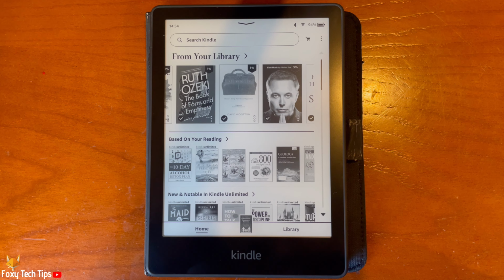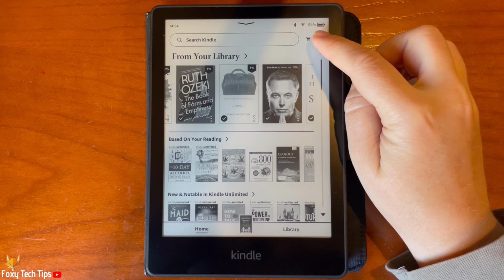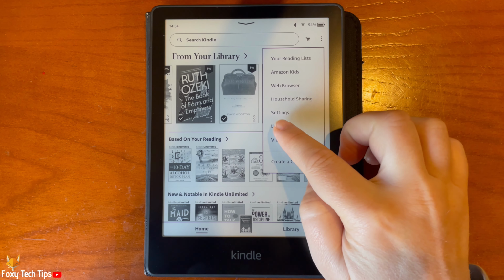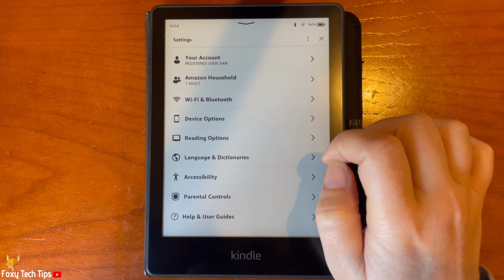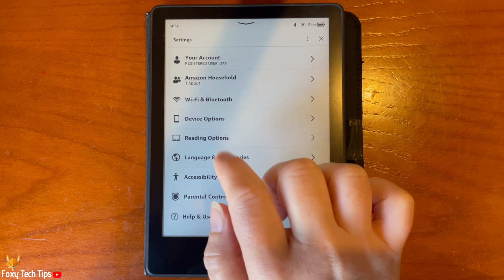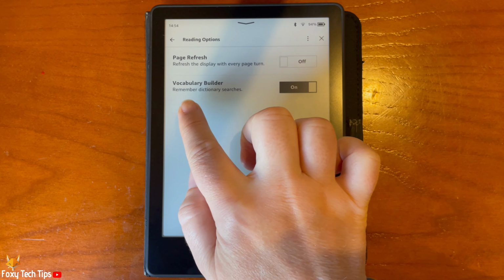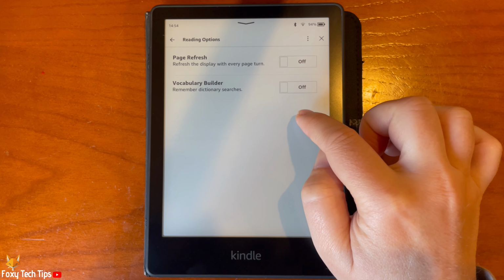Kindle Paperwhite: Enable & Disable Vocabulary Builder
Easy to follow tutorial on turning the vocabulary builder feature on a Kindle Paperwhite on & off. Vocabulary builder saves your dictionary searches so you can go back and look at them later. It saves them in a list that you can look at, with the definitions to help build your vocabulary. There is also a flashcard option to make expanding your vocabulary even easier. Learn how to enable and disable vocabulary builder on Kindle Paperwhite now!

In settings tap ‘reading options’.

You can now tap the toggle to the right of ‘vocabulary builder’ to enable and disable the option.